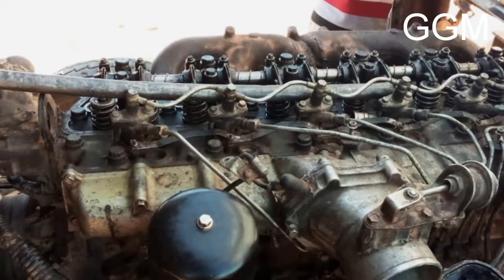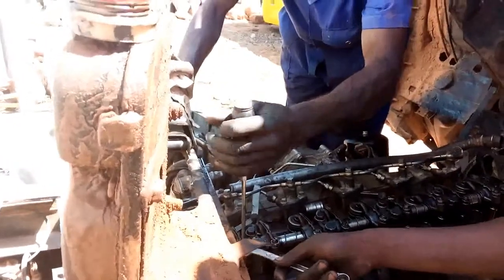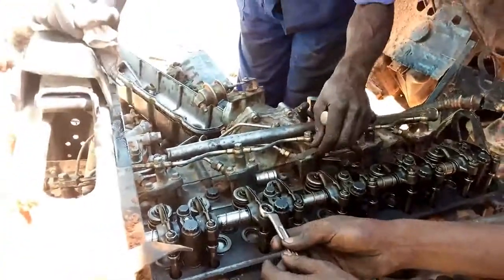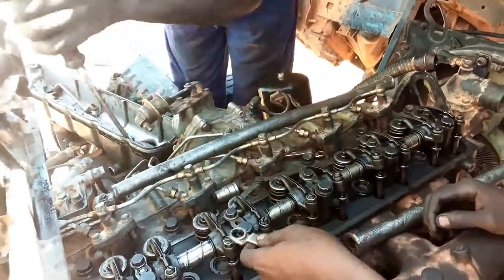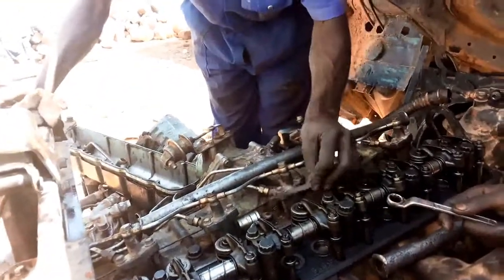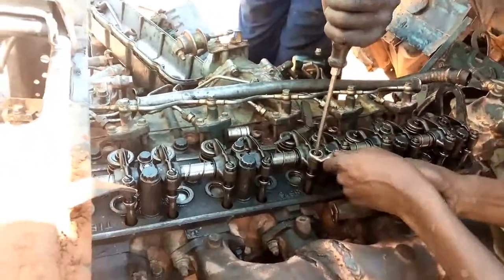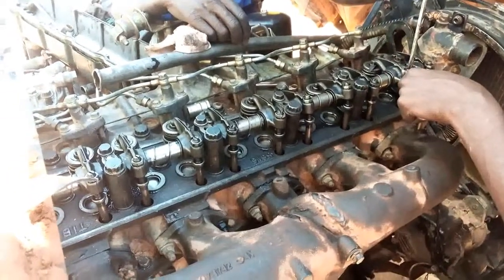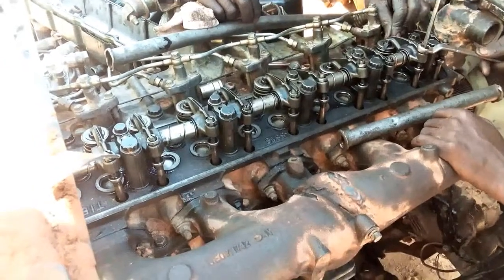BEST TAPET SETTING ON MUSTUBISHI FUSO FIGHTER 6D16AND17 ENGINE!!!!!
use this email if you want to get solution for the question

Engine valves are mechanical components, used in internal combustion engines, to allow or restrict the flow of fluid, or gas to and from the combustion chambers or cylinders, during engine operation.
The valve mechanism (push rod, lifter, and rocker arm assembly) is adjusted so that the lash has the proper clearance necessary to regulate the opening and closing of the valve. If the lash clearance is too great, it will affect the engine’s airflow and will eventually lead to valve damage. If the lash clearance is too tight, the valve cannot close and seal properly in the cylinder head, and exhaust gases will leak past the valve. The valve lash is also the only way for the valves to pass heat into the cylinder head.
Here in order to know the feller, you are going to use while adjusting, depending on the vehicle type. even we always adjust those valves especially on those cars which consume diesel fuel ( SUV AND TRUCKS). But now we are on FUSOMITSUBISHI, we shall you 40mm on intake and 40 on exhaust valve.
So, while you are going to start making valve adjustment, you consider two things:
The first think, is to position fly wheel on timing. this means that it must be on one-six because it has specification.
Second think, is to check the valve which are loosen in order to find where to start.
You know that FUSO Mitsubishis’ 16or17D has six cylinders, this means that it has twelve valves, six for intake and six for exhaust valves
Tools we are going to use is filler gauge, flat screwdriver and ring spanner.
So, our course of today we are going to adjust valve, starting with six valves, as you see on your screen, we are going regulate starting on the loosen ones, that’ why we are going to do it starting on the 10th valve. as you see you take your ring spanner then open by putting your flat screw driver on it then open the nut without moving screw drive then after open the nut, also open the screw in order to adjust the clearance between the tappet (the upperpart of the rocker arm) with the lower one using filler gauge. After finishing also adjusting. close the nut without moving the screw with its screw drive which fix it.
Then jump two valves then adjust the next two valves after finishing also jump two then adjust the three-remaining valve, but the reason why we take the three valve is because we have taken one, while we started adjusting.
So, as you are observing we finish the first six valves then we go to the next six remaining, keep remembering that while we are going to adjust those valves, first turn again the fly wheel one complete turn, this means that you make turn of 3600.it is understandable that the mark will come one-six again, then adjust the remaining one.
It is clear that the first six touch, then the coming six are loosen then start your work by continue adjusting.
As a conclusion valve adjustment is vital to the health of your diesel engine to ensure proper combustion. This is often an overlooked task for proper engine maintenance; however, neglecting your valves could lead to a lot of unwanted hassles like loss of power and decreased fuel efficiency. Keeping a close eye on the valve lash can alert you to a problem before it leads to hefty repair costs for your diesel engine and a lot of unplanned downtime.